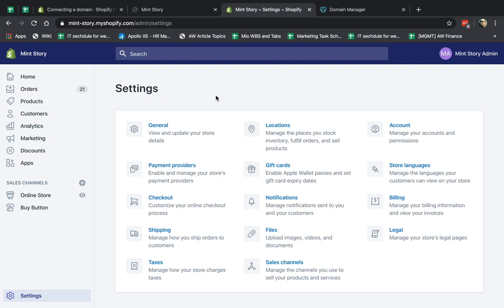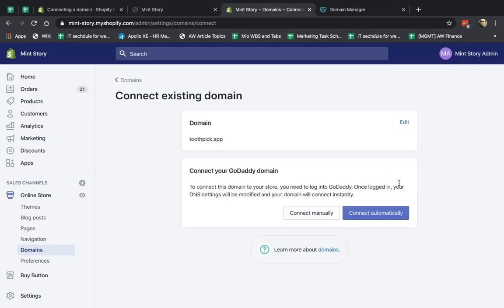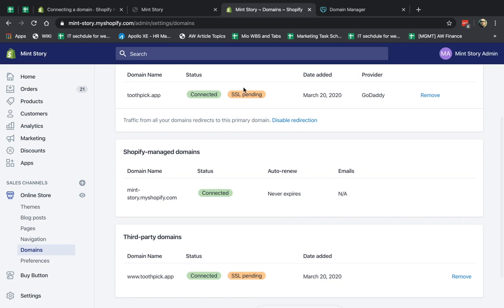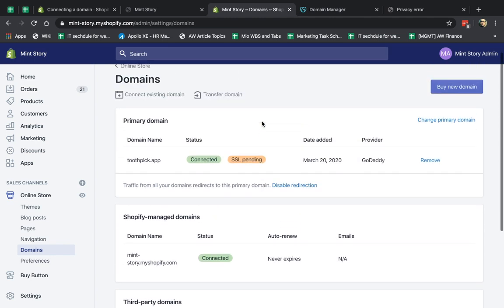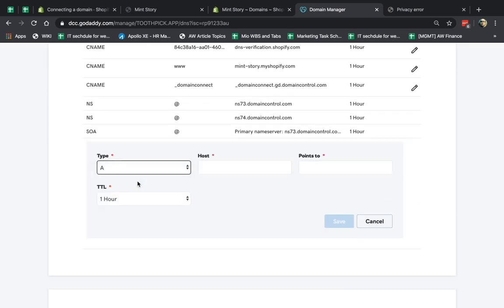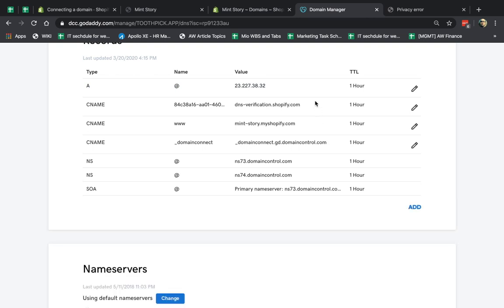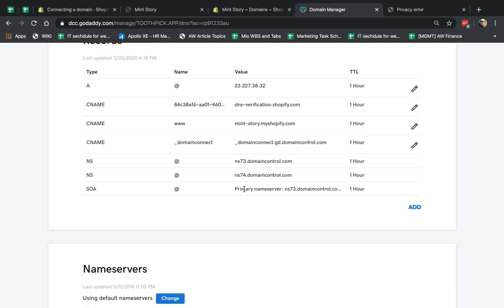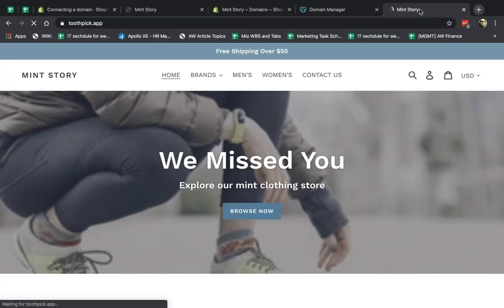Connect Shopify Site To Domain Name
This video walks you through adding your domain name to Shopify using Godaddy but also shows your the manual DNS method.